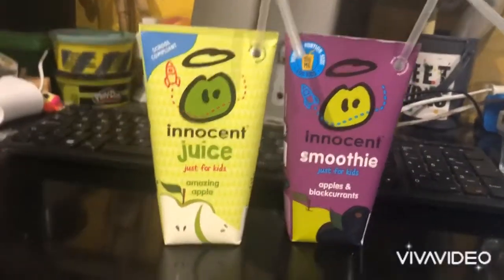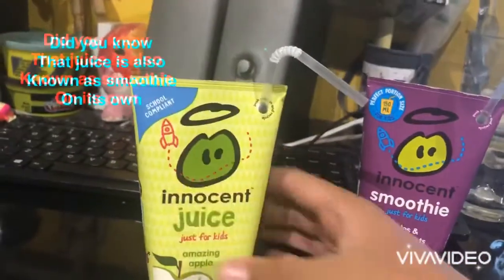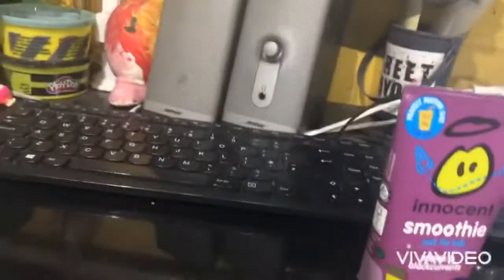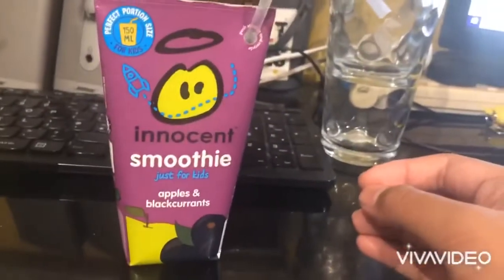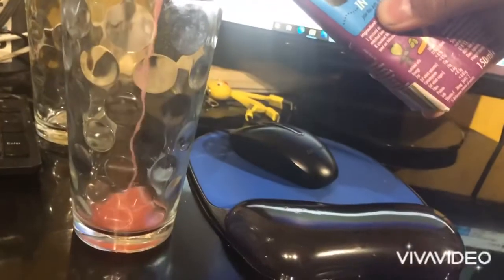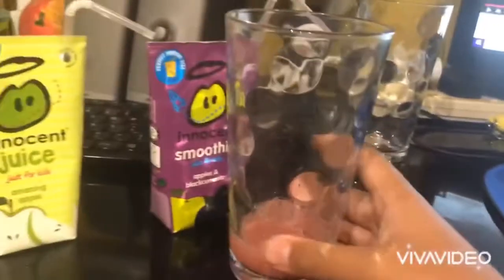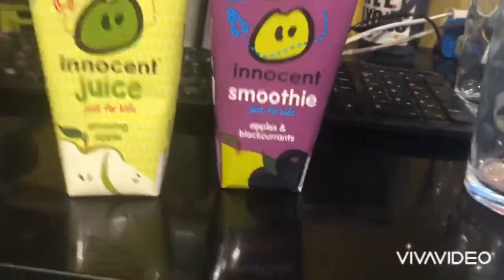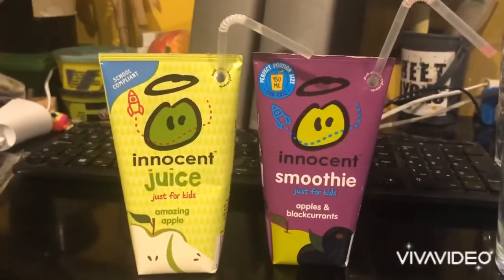Innocent apple juice vs smoothie